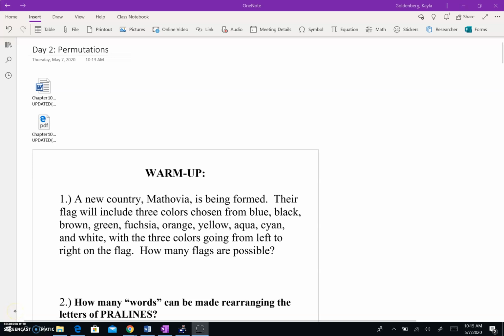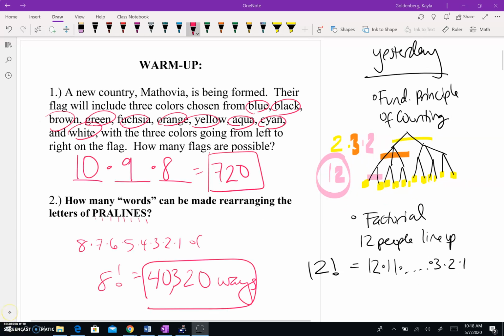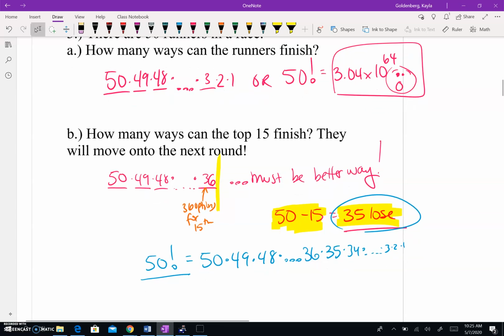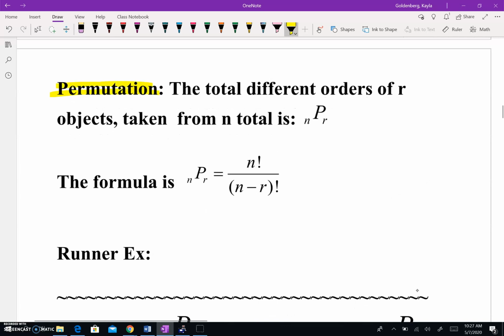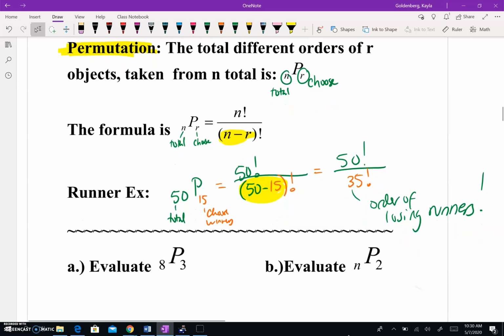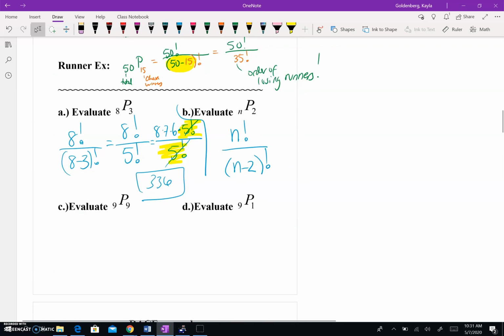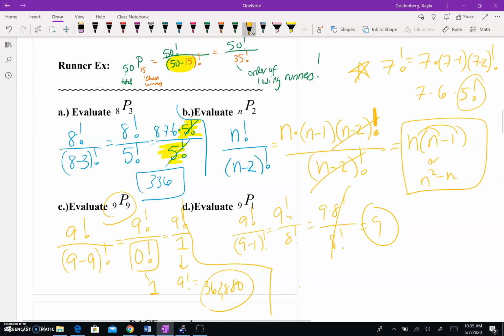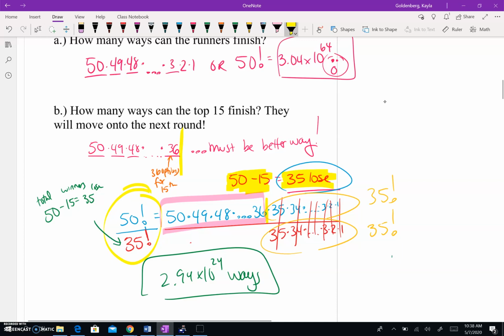Day 2 Permutations part 1